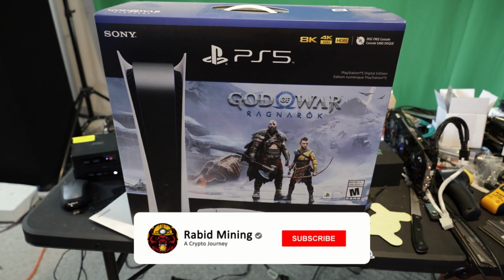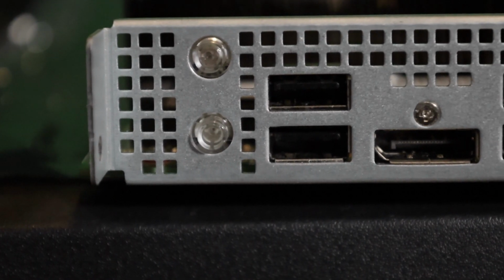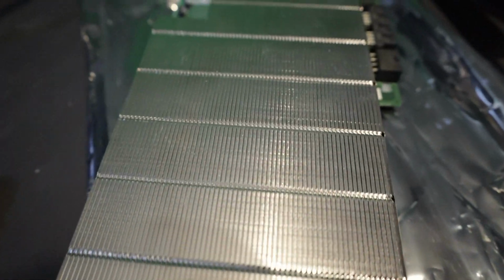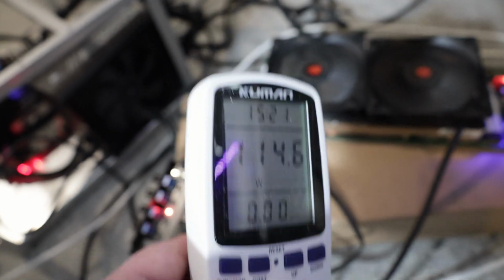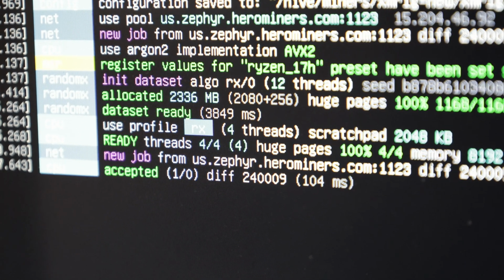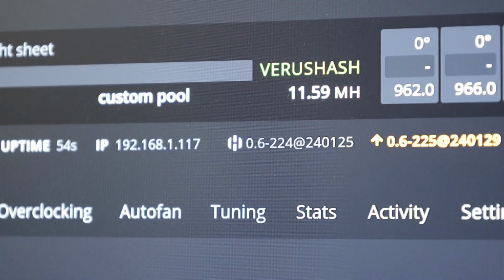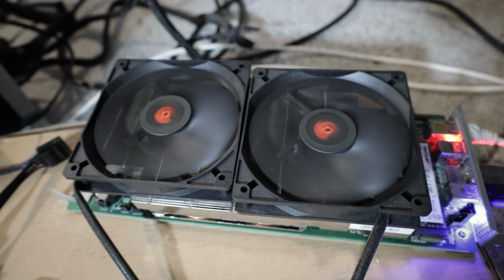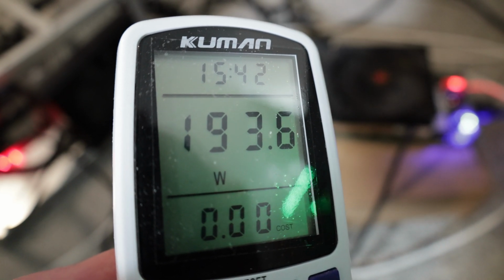CPU Mining On A PS5 - BC-250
CPU Mining PS5 Playstation 5 Crypto Mining

Trading/Taking Profits?

✅ BTC: bc1q9k8cqpknlztfefmq2x0seu74zp5hk4eck5rtzn
✅ LTC: ltc1qhnetz8uzek6fmf4n94f259cseuhc5tnf522hak
✅ Eth: 0x17a7FaFb3821722aB9032f1Dd1089aC432896f63
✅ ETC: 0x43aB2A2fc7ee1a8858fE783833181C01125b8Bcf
✅ XMR: XMR: 494f5WTwi18GLfTdCeqEa5f6w2LHr9Ku18HUzAak1YACMmhXD8HQE8bMVouZ913fm5FTMf3EQBRAEGWewJuyWpBB1DkrT5t
✅ RTM: RNrTxXxKkvdKJp7ZjKjGgZ1kKZeTUFyTVy
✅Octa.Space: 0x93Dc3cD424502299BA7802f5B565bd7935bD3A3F